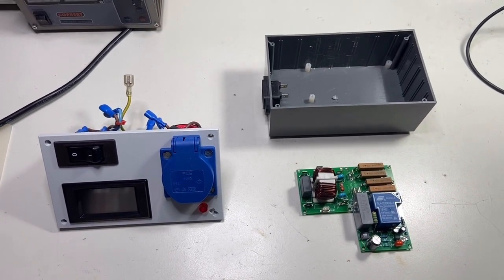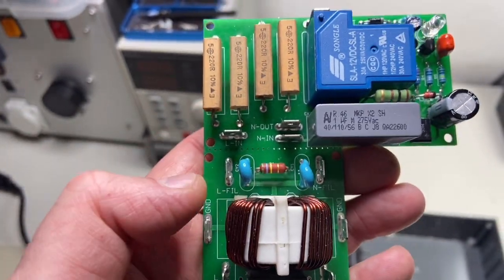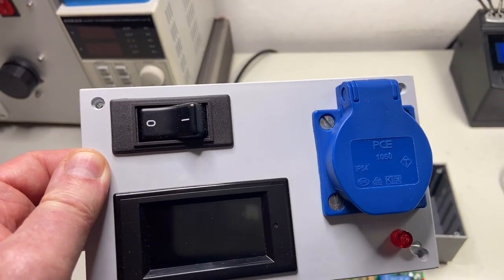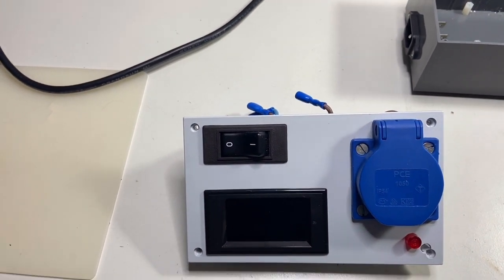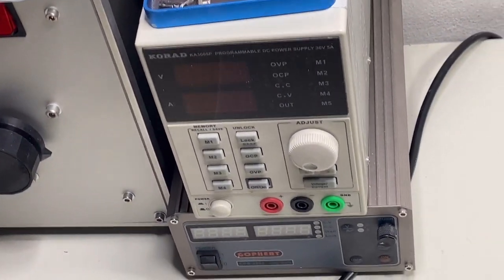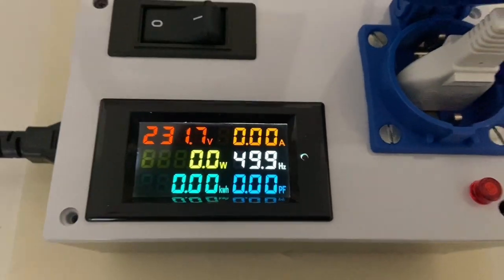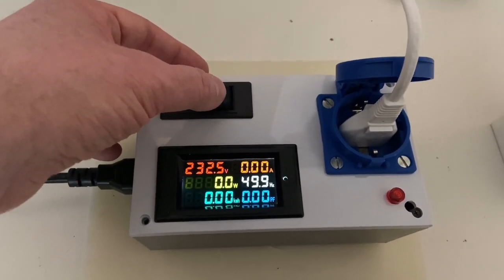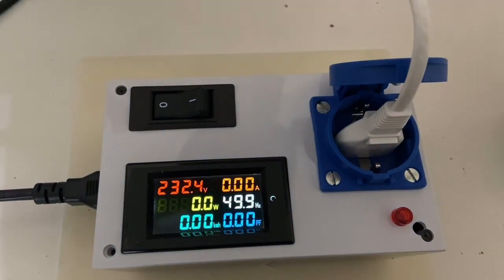Simple and Cheap Mains Power Meter with 16A Inrush Current Limiter and EMC Filter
This Video shows how to Build a Cheap Mains Power Meter with a Build-in 16A Inrush Current Limiter and EMC Filter.
I Build it bcs I needed fast such an Appliance and used Parts I have.

The Builtin Inrush Current Limiter+EMC Filter is a Design I made 4 Years ago bcs Large Toroid Transformers kept tripping  my Breaker.
It can be used as is (both Functions) or Broken apart in its Individual Functions.

The Video shows the first Version of the PCB I Designed, that didn't met any Creepage or Clearance Specs, bcs was just one off for a Project I needed fast. The Available Gerbers are form the actual Design, made accordingly to Specs with Millings and correct Creepage / Clearances.

Both the Limiter/Filter as the front Panel Designs of the Box are Available.